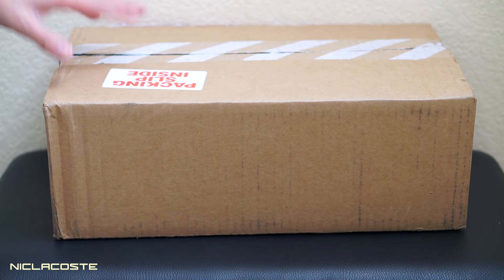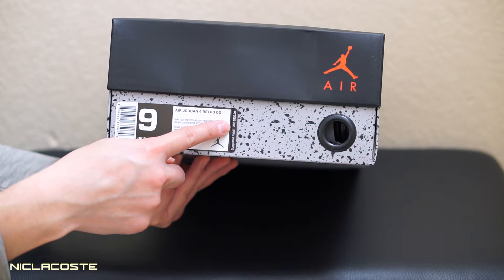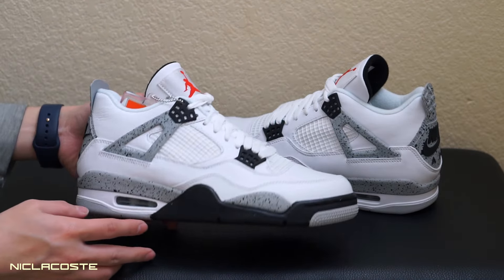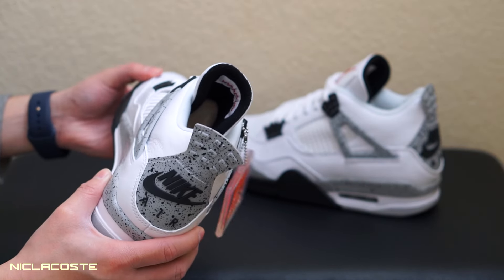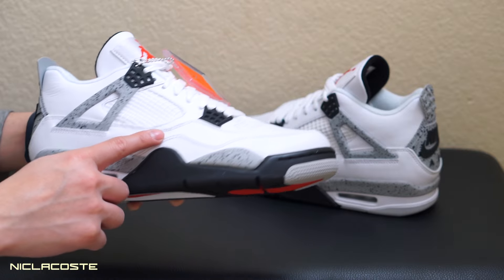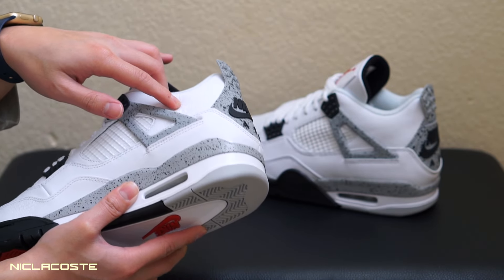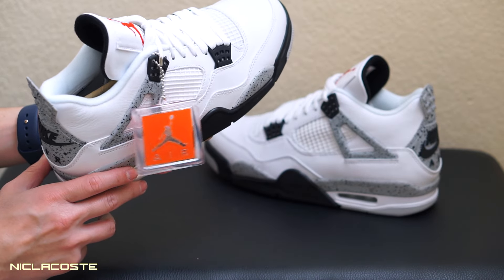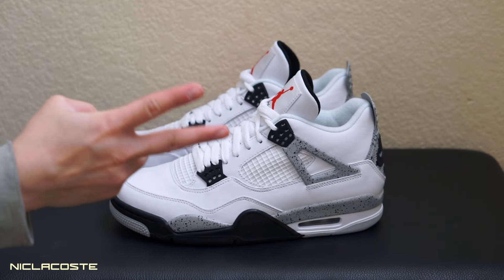Review #30: Air Jordan 4 IV Retro OG (White Cement) 2016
Here's a review of the Air Jordan 4 Retro OG in White Cement colorway with the iconic Nike Air logo on the heel tab. This is one of the most anticipated Jordan release of 2016.

Ring Light